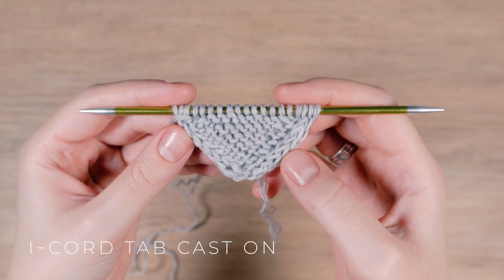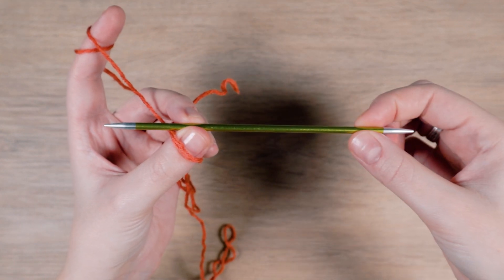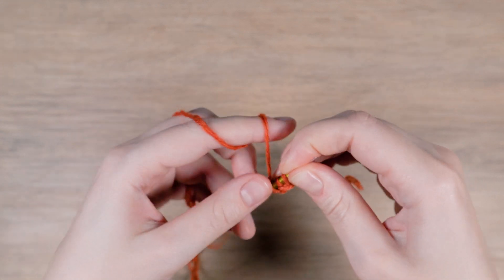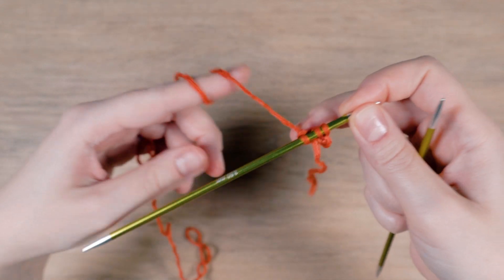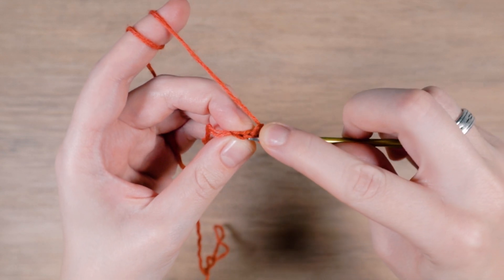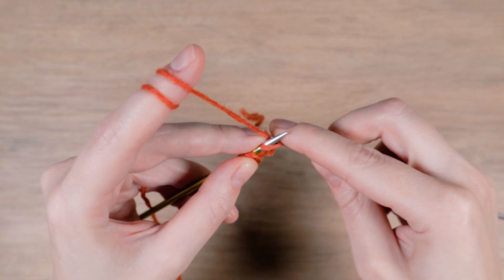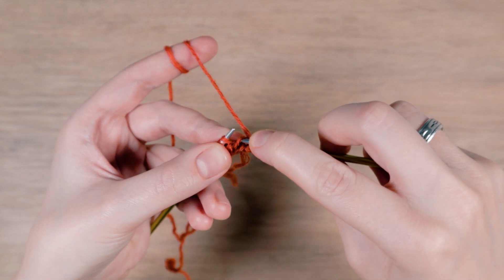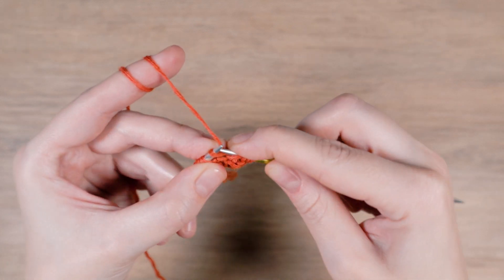I-Cord Tab Cast-On